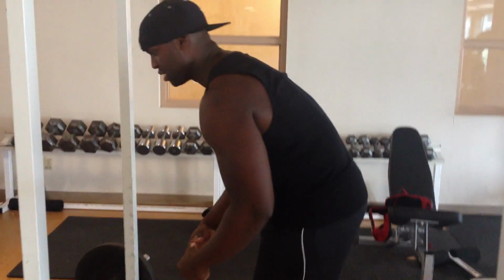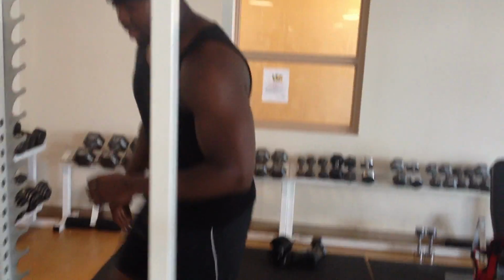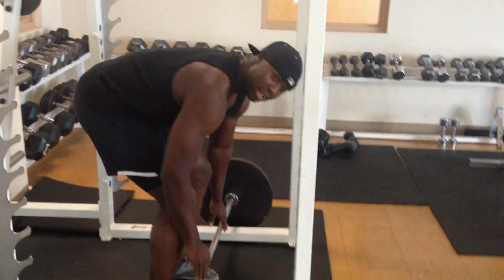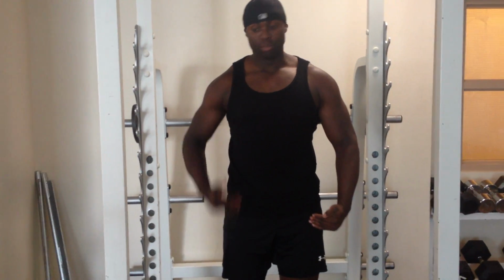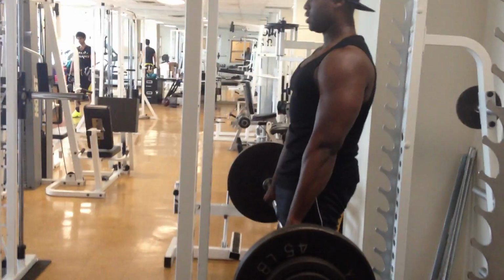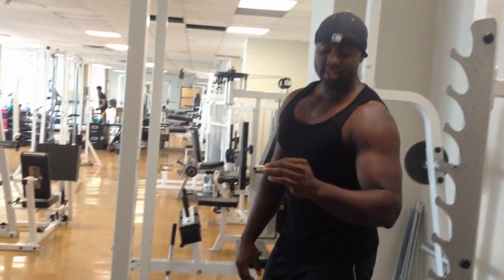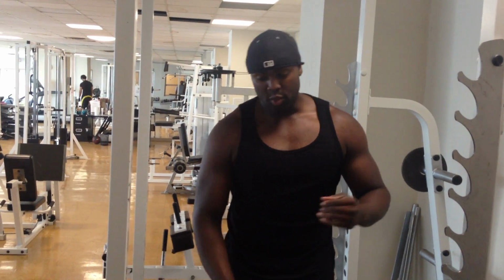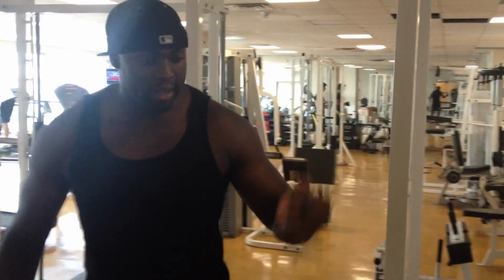Lee Boyce on the Most Common Deadlift Mistake